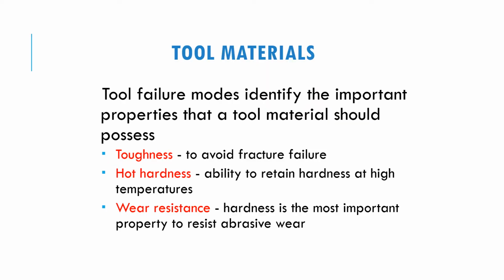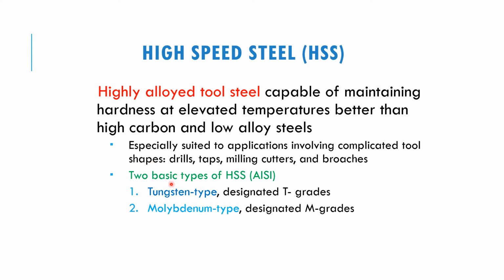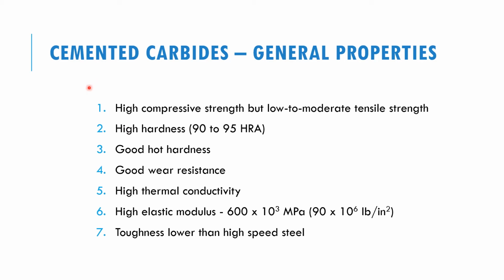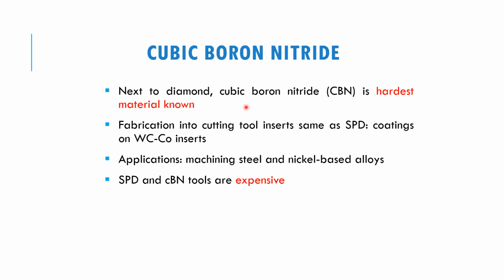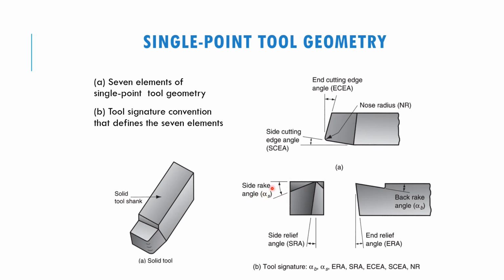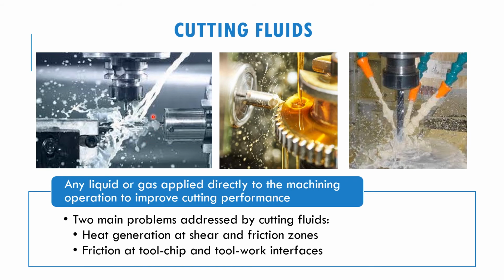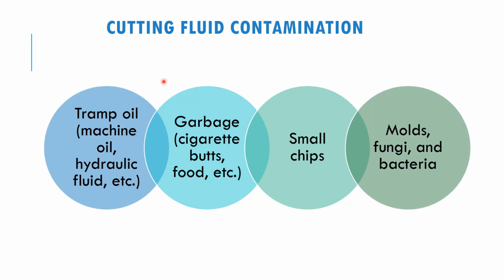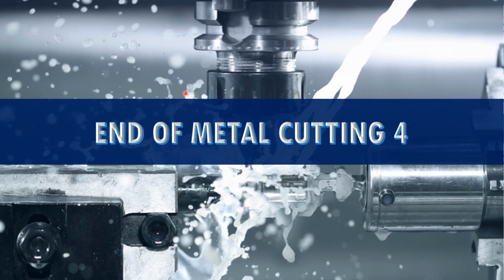Metal Cutting 4 Part 2